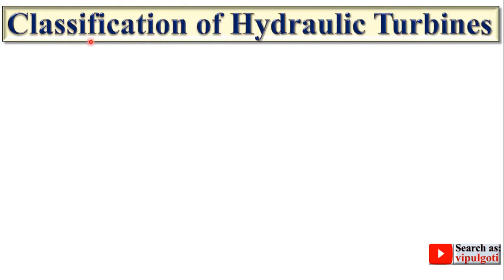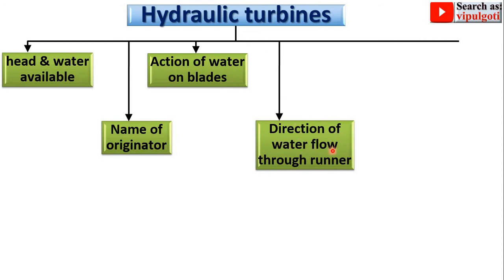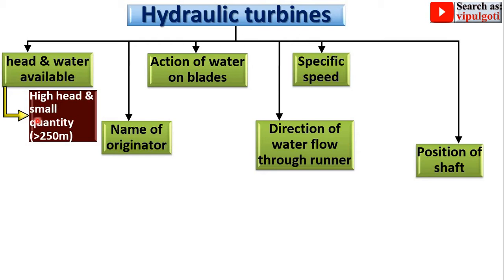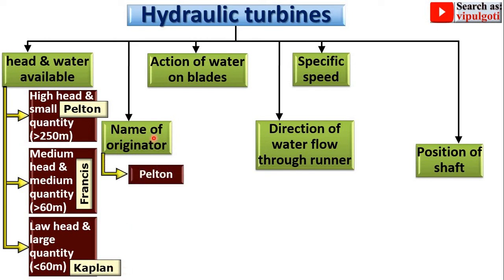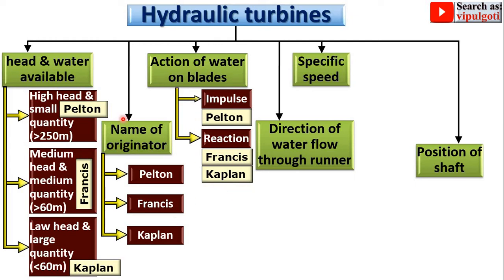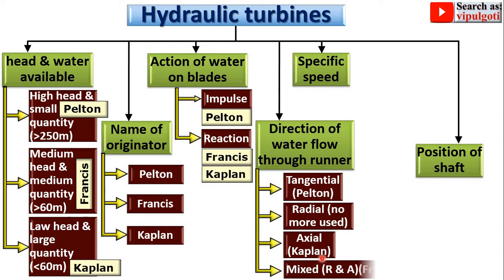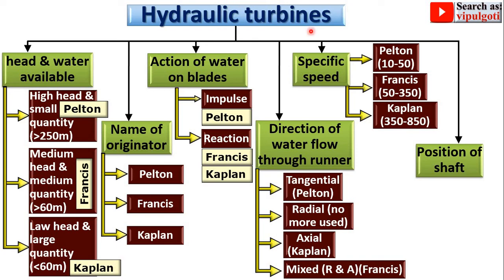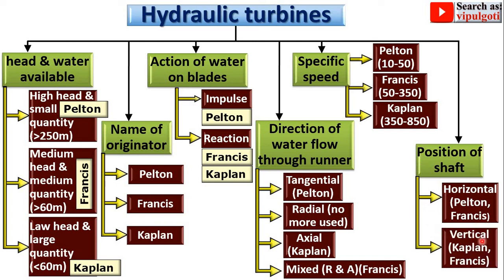Types of water turbines|Types of Hydraulic turbines|Classification of water turbine|GTU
Explained classification of hydro turbines with the help of chart. So it is very easy to understand concept of different turbines.

water turbine
hydraulic turbine
types of water turbine
types of hydrolic turbine
classification of water turbine
hydraulic Machine
hydraulic machines
action of water
direction of water
specific speed
position of shaft